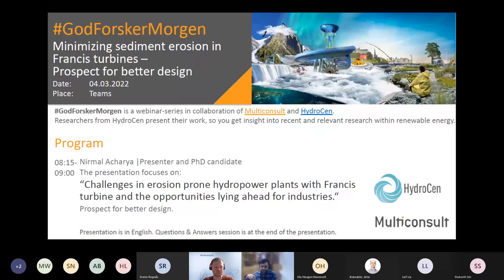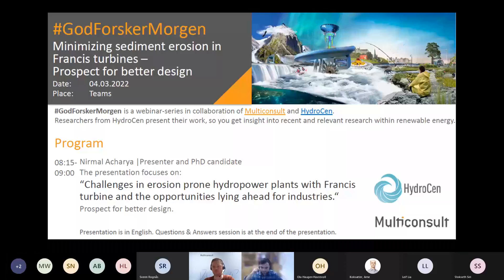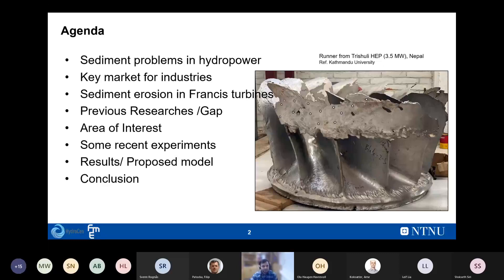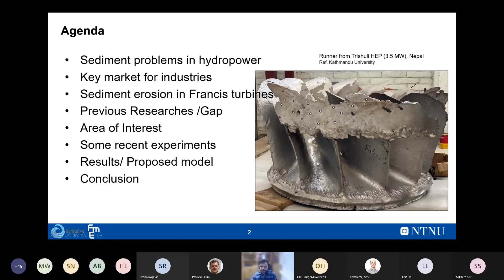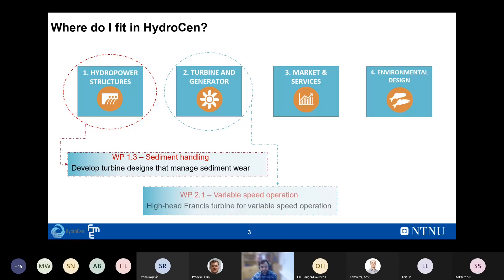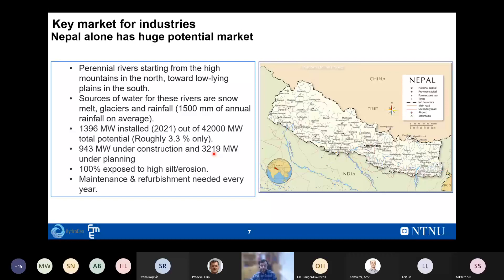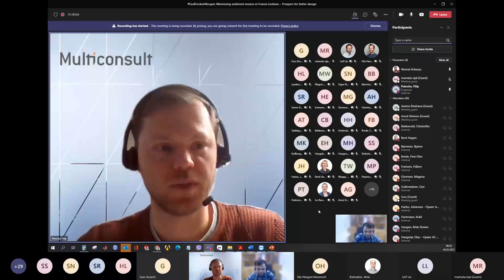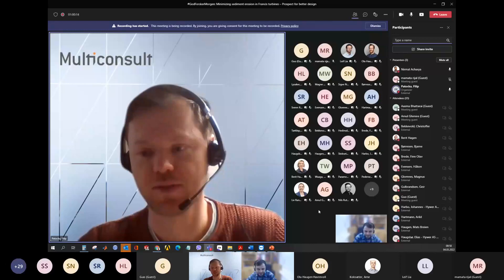GodForskerMorgen "Minimizing sediment erosion in Francis turbines" with Nirmal Acharya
Minimizing sediment erosion in Francis turbines – Prospect for better design. Challenges in erosion prone hydropower plants with Francis turbine and the opportunities lying ahead for industries.